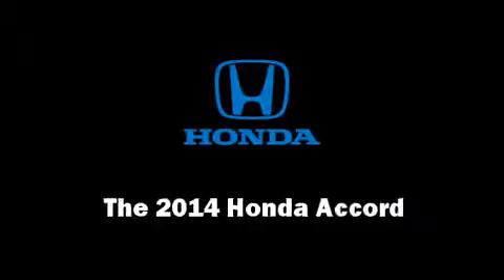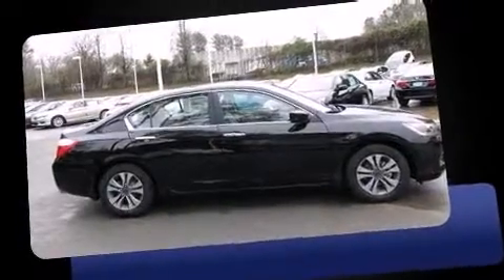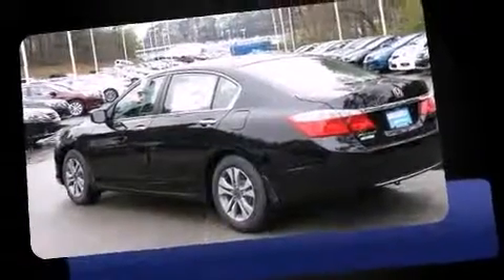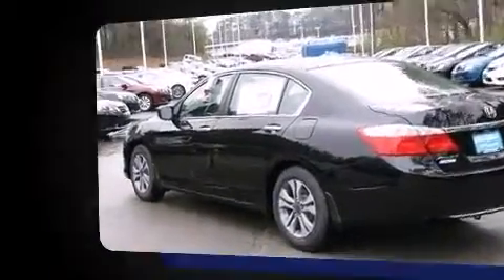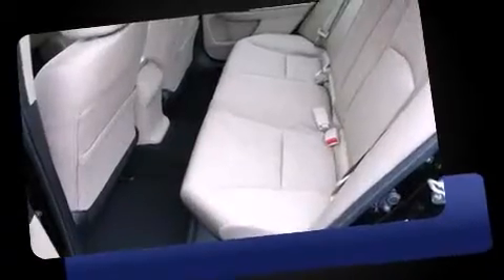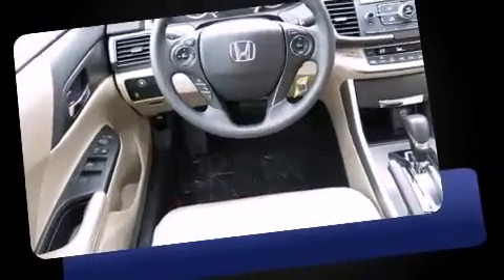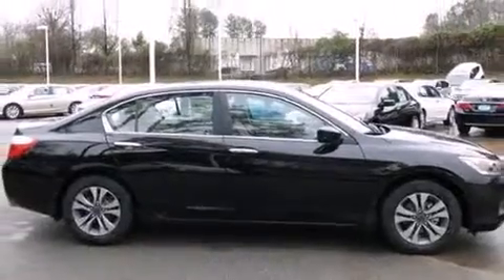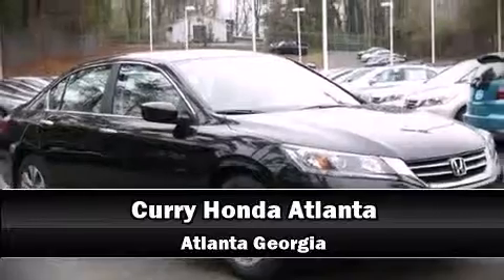2014 Honda Accord LX in Chamblee, GA 30341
Discerning drivers will appreciate the 2014 Honda Accord. This 4 door, 5 passenger sedan provides a satisfying ride for all passengers. It features an automatic transmission, front-wheel drive, and a 2.4 liter 4 cylinder engine. Honda prioritized practicality, efficiency, and style by including: a tachometer, a trip computer, front bucket seats, power door mirrors, power windows, an overhead console, and 1-touch window functionality. Audio features include a CD player with MP3 capability, steering wheel mounted audio controls, and 4 speakers, providing excellent sound throughout the cabin. Honda also prioritized safety and security with features such as: dual front impact airbags with occupant sensing airbag, head curtain airbags, traction control, brake assist, ignition disabling, and 4 wheel disc brakes with ABS. For added security, dynamic Stability Control supplements the drivetrain. Our sales staff will help you find the vehicle that you've been searching for. We'd be happy to answer any questions that you may have. Stop by our dealership or give us a call for more information.